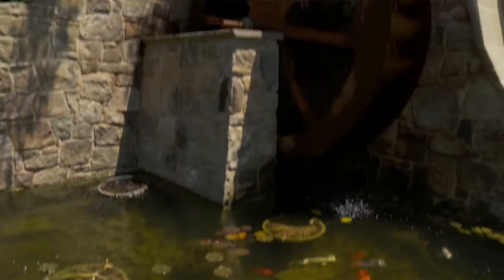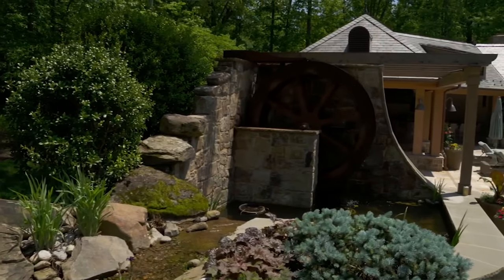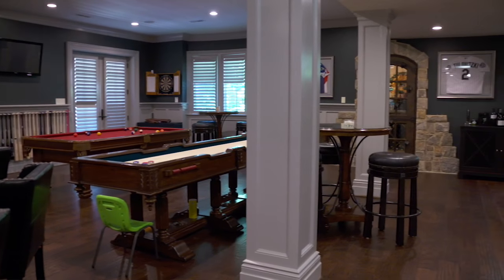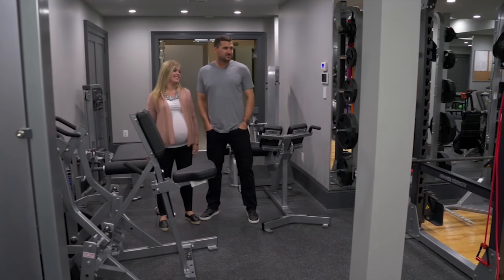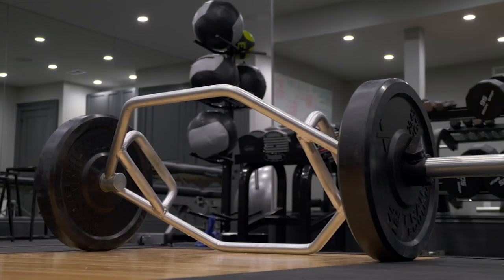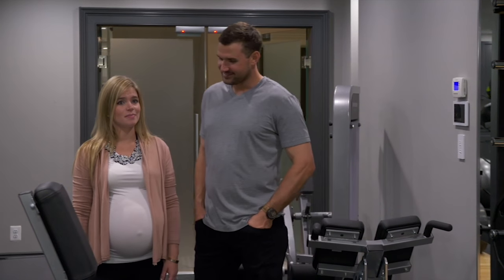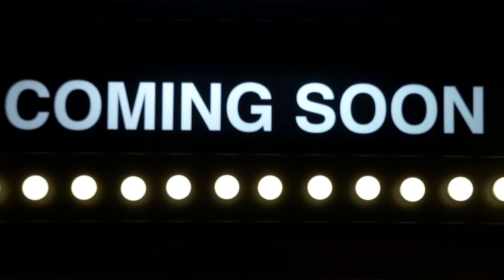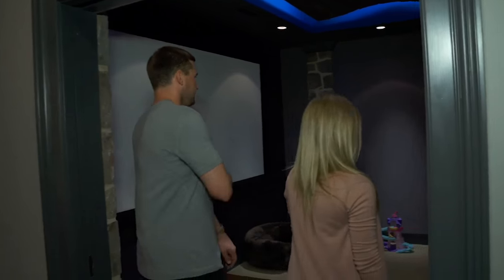Coldwell Banker Home Field Advantage: Ryan Zimmerman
Nationals infielder Ryan Zimmerman takes us on a tour of his house on Coldwell Banker Home Field Advantage